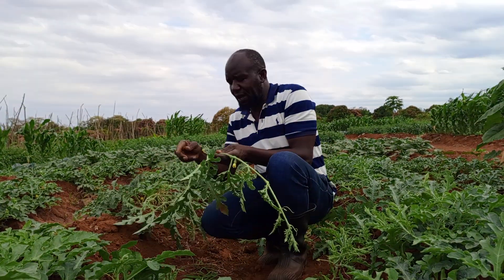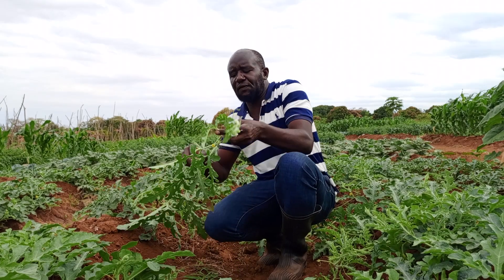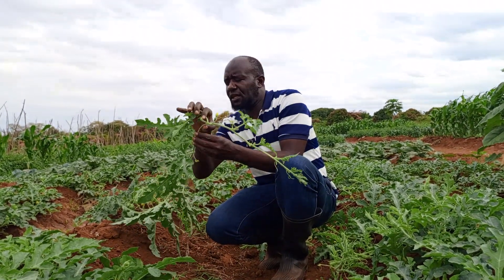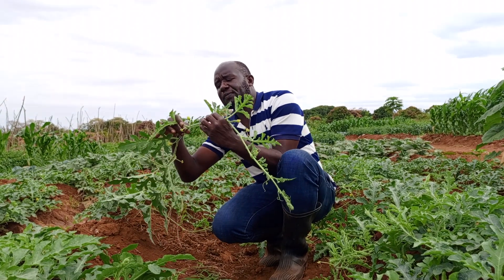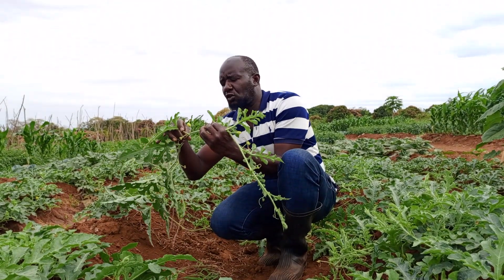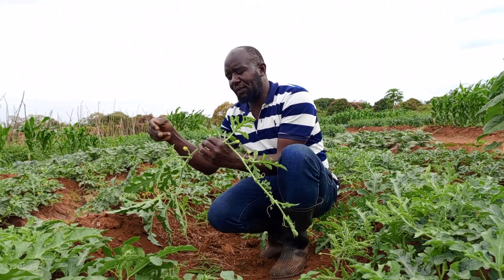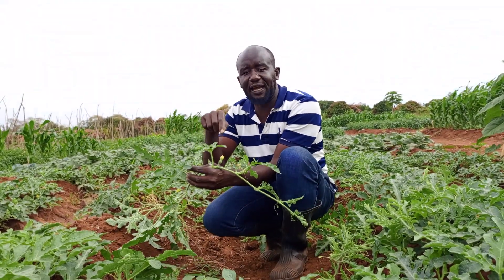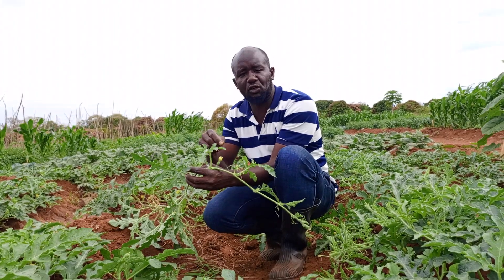TRICKS TO MELON POLLINATION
Not all flowers transform into fruits ,but the female flower must be pollinated to get the best results ..what if there are no bees around?